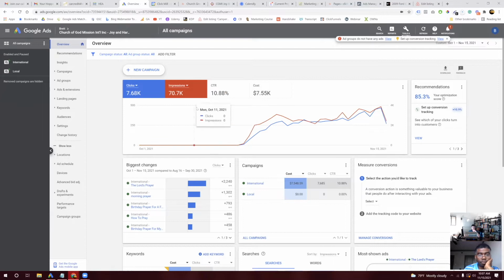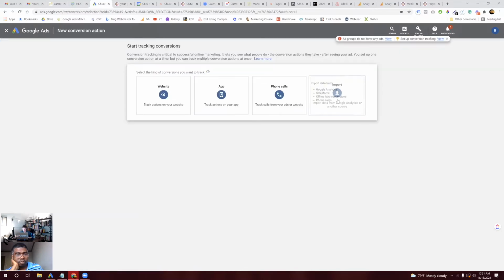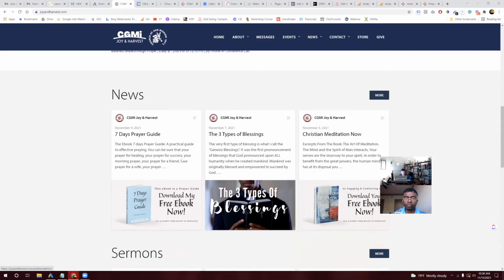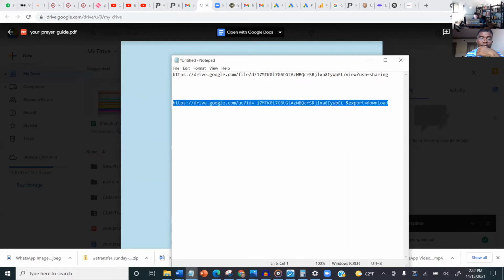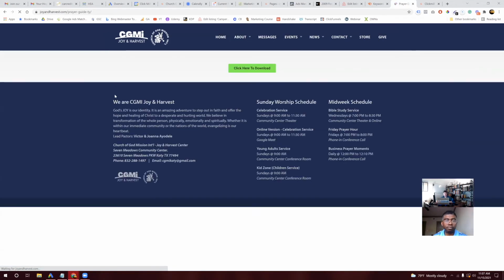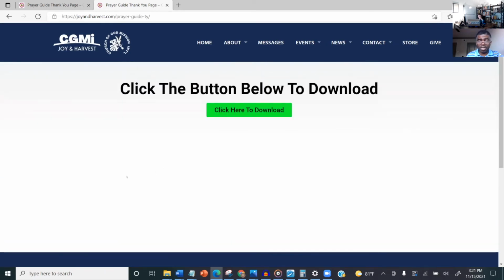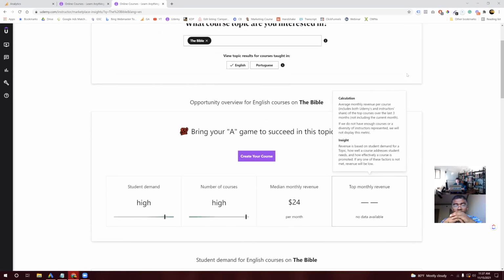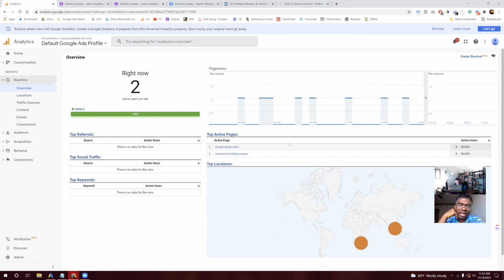Google Ad Grants For Church Marketing: Live Training 6 Of 8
Description: In this video, Brett walks Pastor Victor through the final steps of his Google Grant/ Google Analytics conversion tracking setup, landing page setup, and thank you pages setup. They then spend time discussing how to choose the content you create for the internet based on the most effective church market research techniques.

Live Training 6 Includes:
UPDATE: Google Ad Grants Account Spent $7,600+ & generated 7,550 website visitors in first 21 Days
-Google Ads Data Overview
Automatic Lead Magnet Download Setup
-Conversion Tracking Setup
-Thank You Page Setup
-Thank You Page Redirect Setup
- Market Research Training (For digital product & content training)
-How To Out-Rank The Best In The World - Discussion
-Youtube Keyword Research Tool Discussion
- Digital Missions Strategy For Facebook - Traffic Generation Strategy

Free Google Grant Course: If you want more Google Grant training like this, check out our Free Google Grant Course which includes 16+ hours of the most in-depth Google Grant training you'll find anywhere online.

1. FREE MINISTRY MARKETING EBOOK (OVER 100 PAGES): Download your free copy of Ministry Marketing: The #1 Marketing Guide For Ministries at the

2. WORK WITH BRETT: If you want to work with us personally, click the link & schedule your free strategy session today

3. ACCESS THE FULL WORKSHOP: Google Ad Grants for Church Marketing